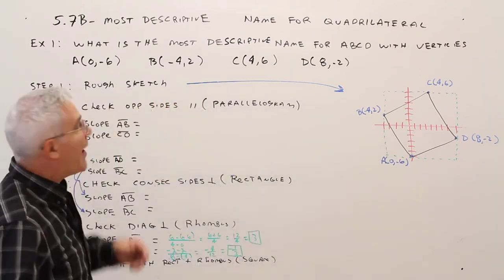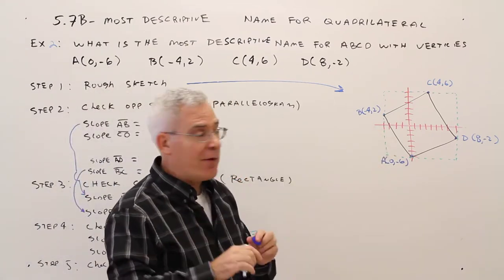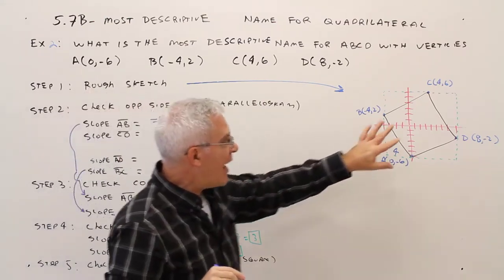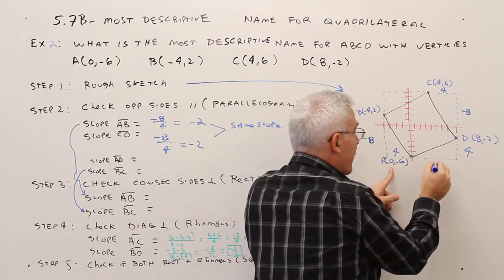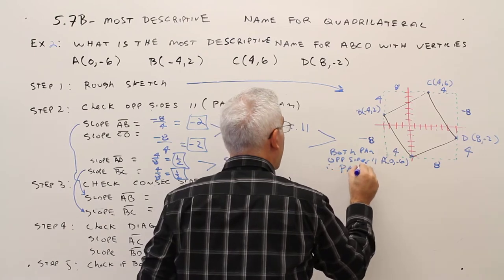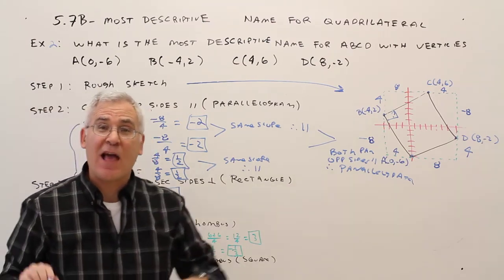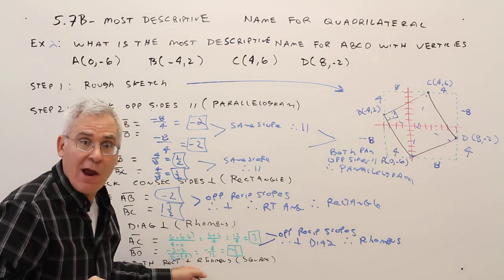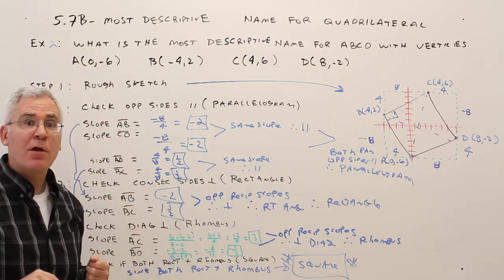5.7B--Most Descriptive Name for Quadrilateral